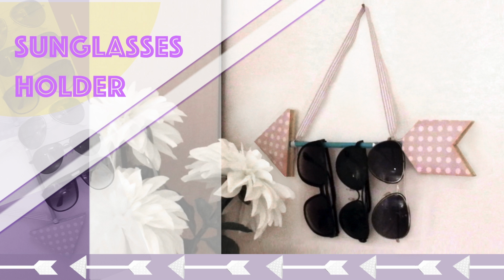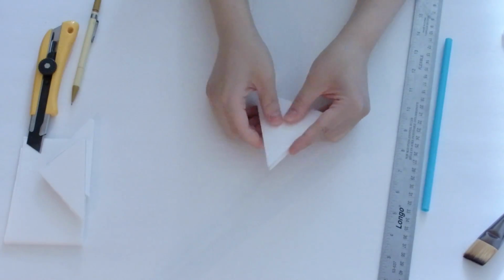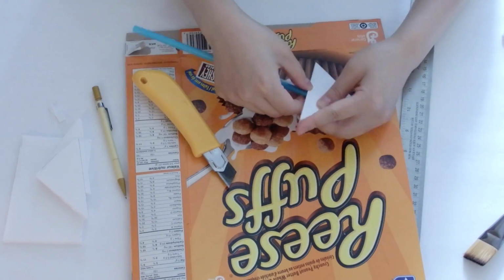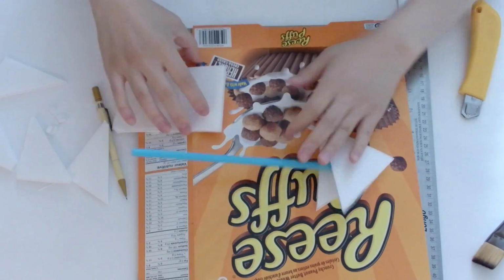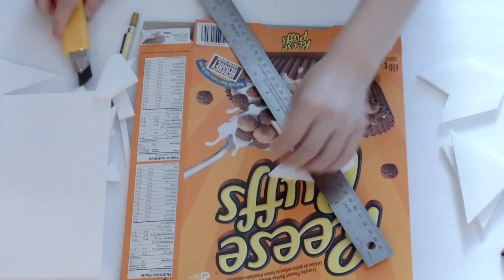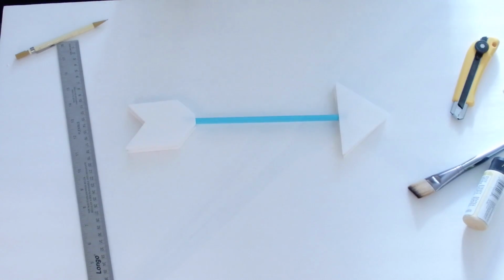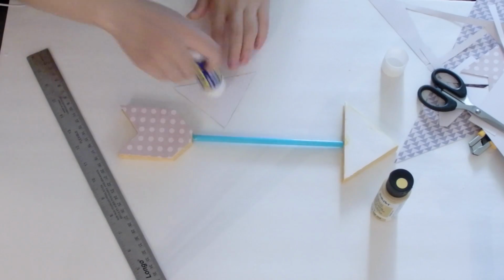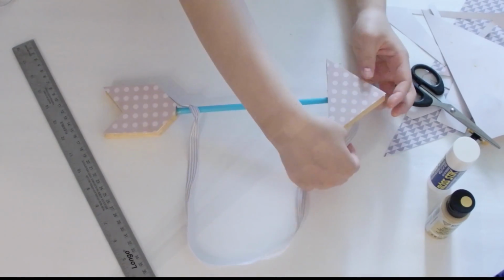DIY Sunglasses Organizer Holder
Spring is here! Make an easy and cute sunglasses holder to display and organize your shades!